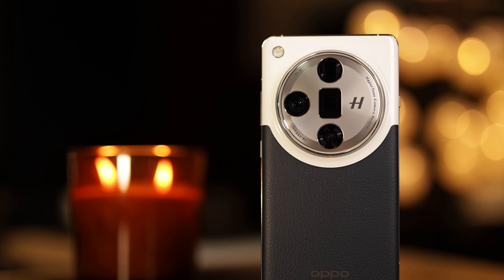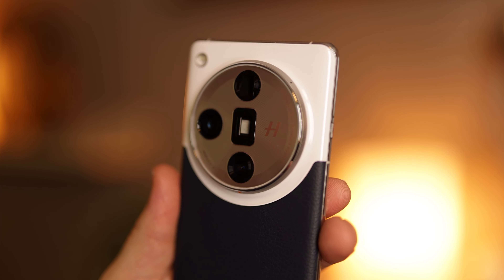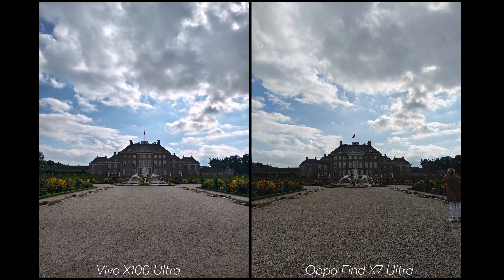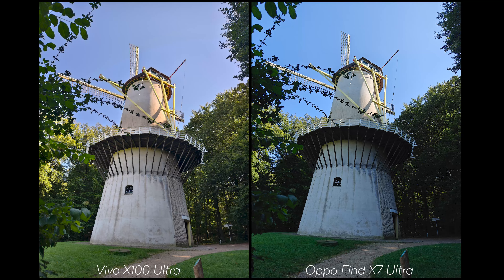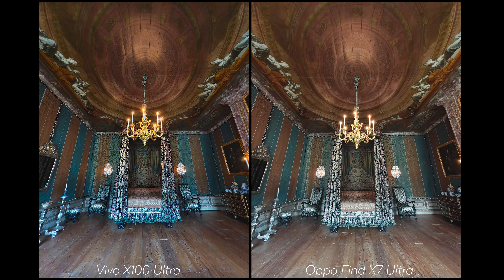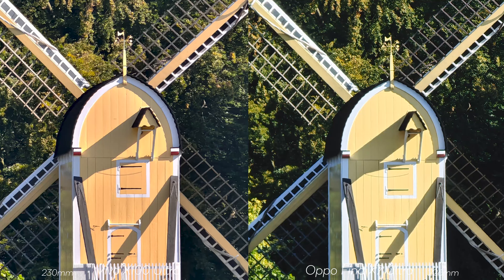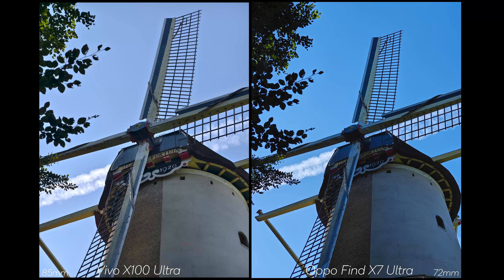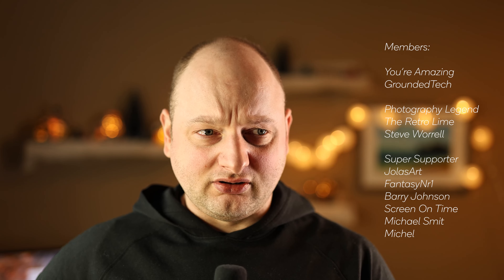Vivo X100 Ultra vs Oppo Find X7 Ultra Which One Takes Better DAYTIME PHOTOS?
So here it is! the vivo X100 Ultra versus the Oppo Find X7 Ultra! Let's discuss their camera capabilities in daytime photography!

Members:
You're amazing!
GroundedTech

Photography Legend:
The Retro Lime
Steve Worrell

Super Supporter
Jolasart
FantasyNr1
Barry Johnson
Screen On Time
Michael Smit
Michel

Canon R8:

Sigma Art 50mm f/1.4

Rode NT1A: